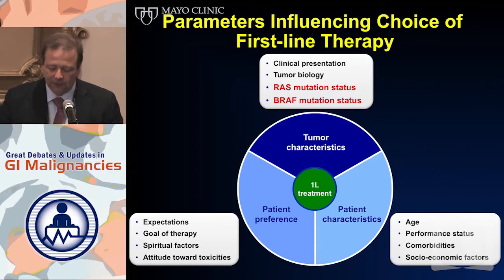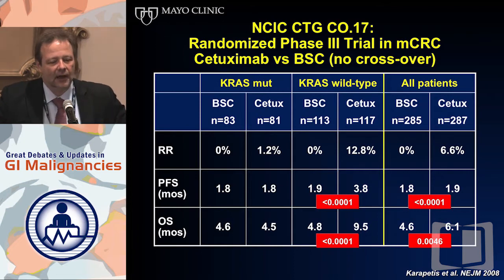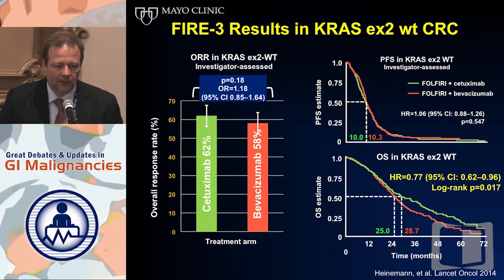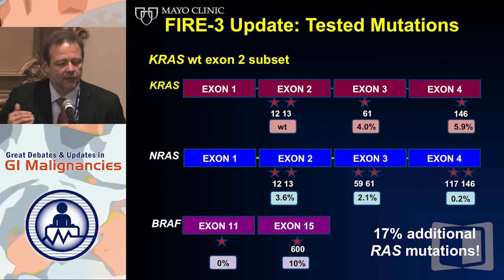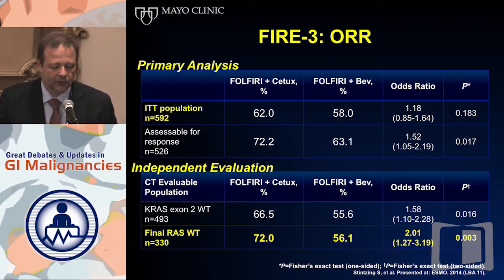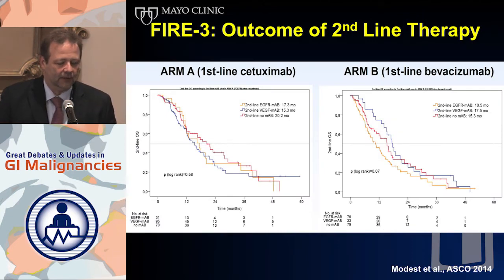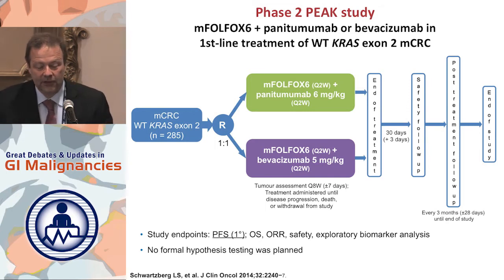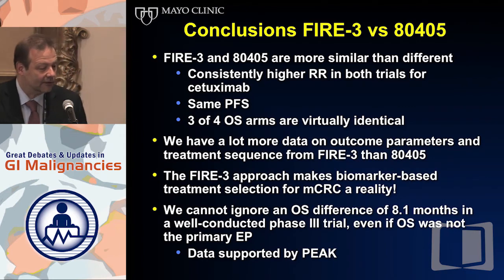Debate 1: First-line Treatment of Metastatic Colorectal Cancer - FIRE-3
Filmed on location in New York during the Great Debates and Updates in GI Malignancies 2015, this webcast is part of a series that provides educational discussions on controversial areas in the management of gastrointestinal malignancies. Join us as nationally-recognized thought leaders take opposing sides on topics of clinical interest, and present updates in standards of care.

In this presentation, Dr. Axel Grothey argues in favor of the FIRE-3 approach in the first-line setting of metastatic colorectal cancer (mCRC).